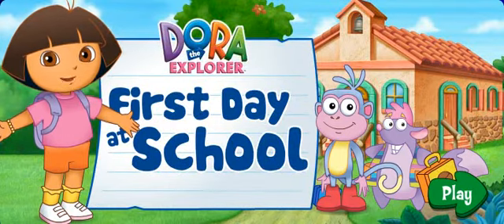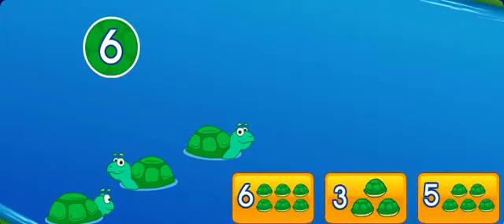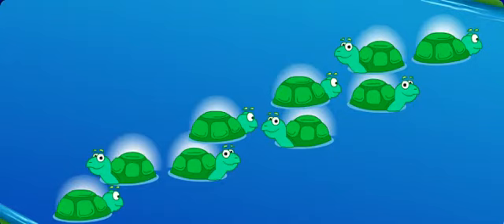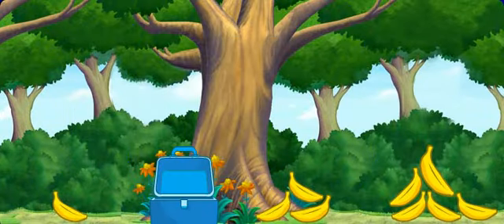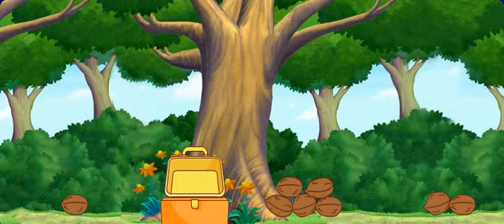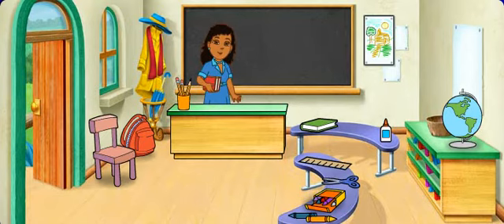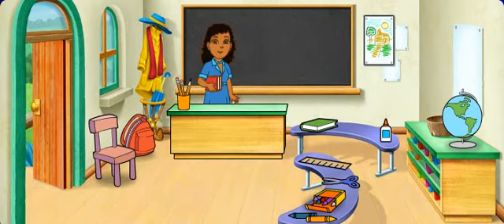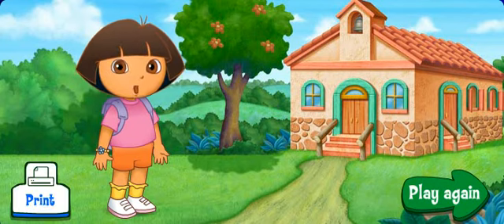Dora and Friends - First Day School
Dora and Friends - online game. Games for Kids free of violence.